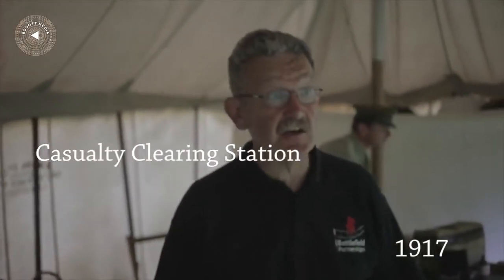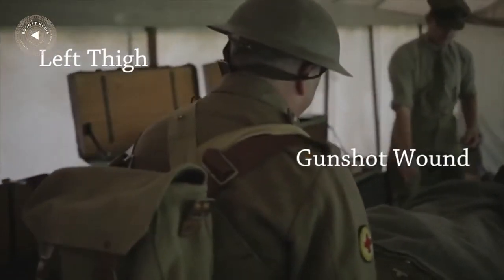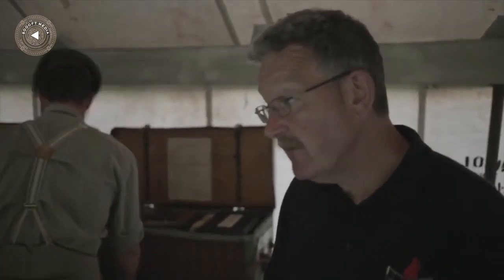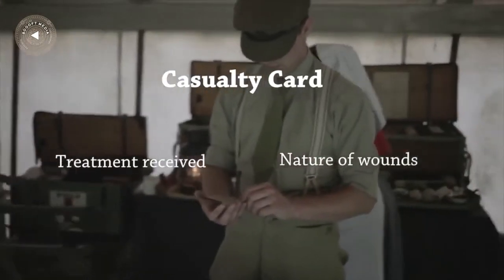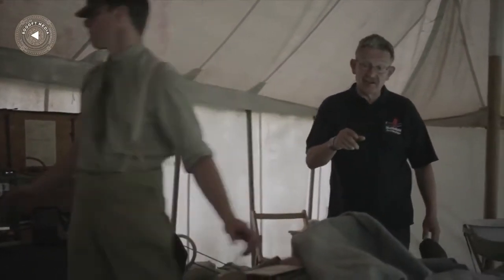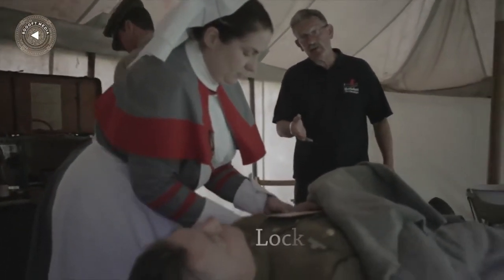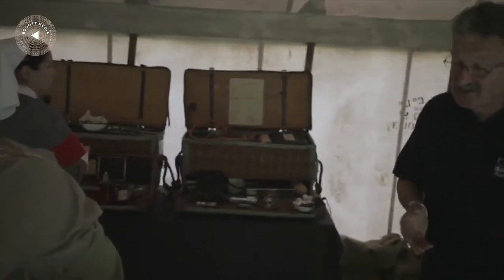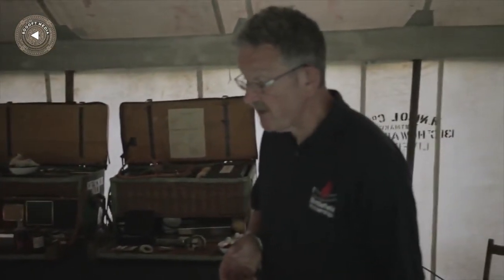Casualty Clearing Station, with Andy Robertshaw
In Casualty Clearing Station, Andy Robertshaw shows what an on-duty soldier's experience would be like on the Western Front in an active trench.
Educators! For an activity that can be used in concert with this video, please visit our Trenches homepage

This video is part of the "Valour Canada at War" series, hosted by military historian and battlefield archaeologist Andy Robertshaw.

24 Hour Trench: A Day in the life of a front line Tommy by Andy Robertshaw